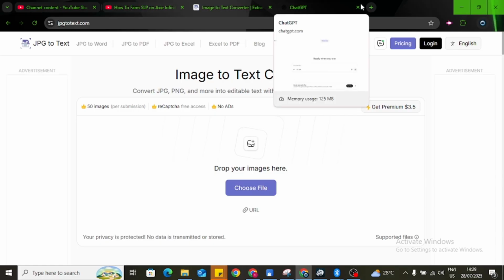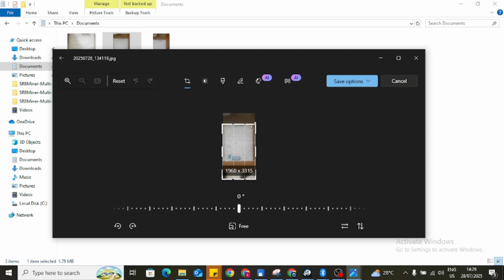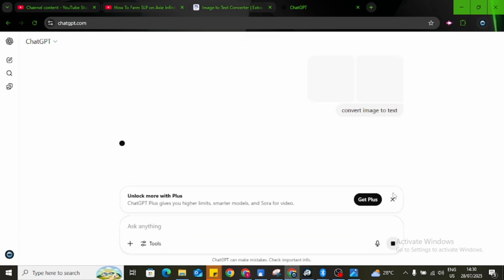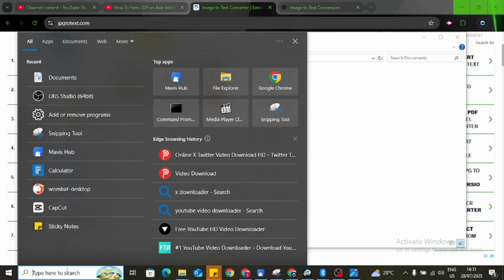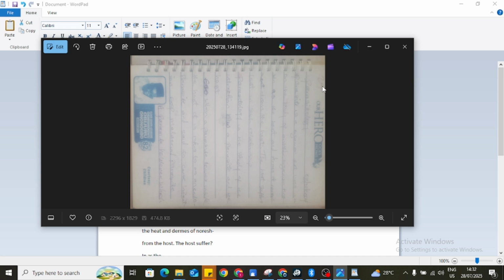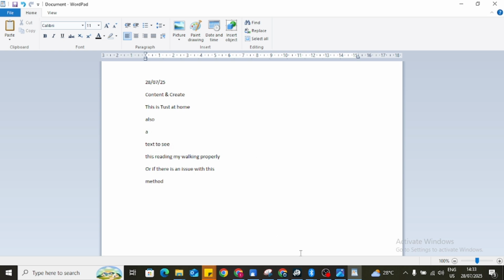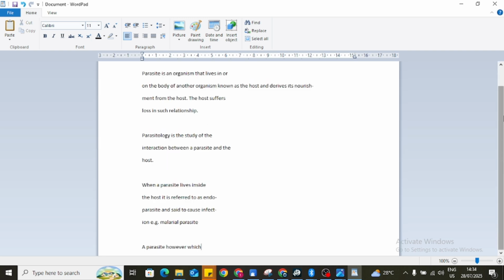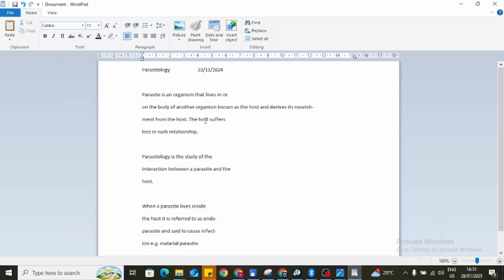How to Convert Image to Text on PC | Extract Text from Images Easily (OCR Tutorial)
Want to extract text from an image on your PC? Whether it’s a scanned document, screenshot, or photo, this step-by-step tutorial shows you how to convert an image to text on your computer using free OCR tools. No expensive software or subscriptions required!

In this video, you'll learn:

What is OCR (Optical Character Recognition)?

How to use built-in tools like Microsoft OneNote or Google Drive

How to extract text from images using free online OCR websites

Best free OCR software for Windows

Pro tips for better text accuracy

Perfect for students, content creators, and professionals who need to digitize printed or handwritten text.

🔗 Links Mentioned in the Video:
(Include your website/blog link or OCR tool links here)